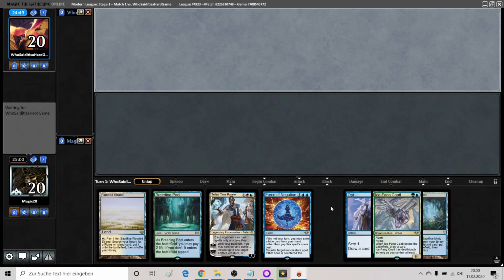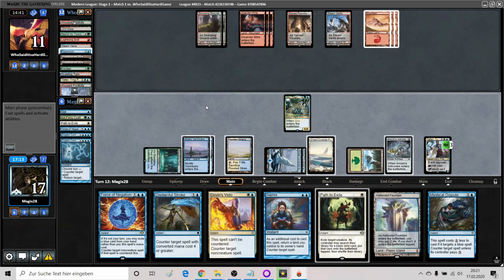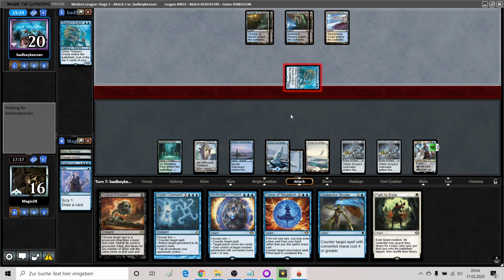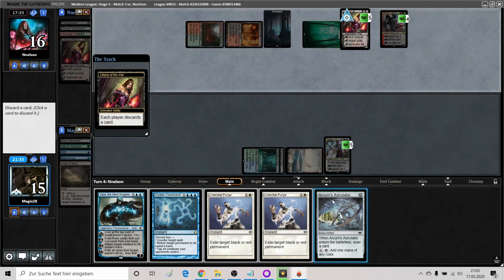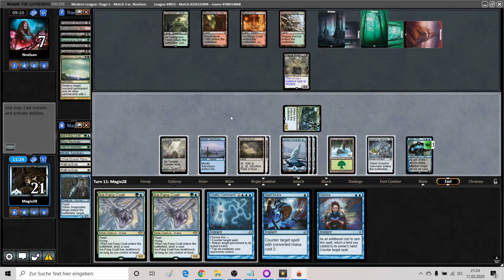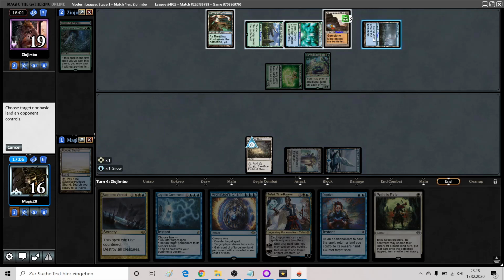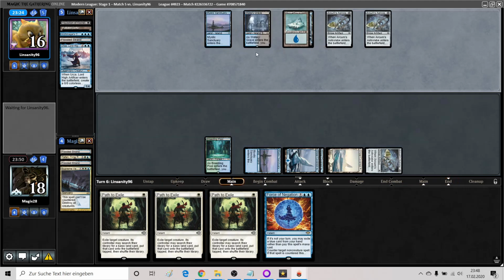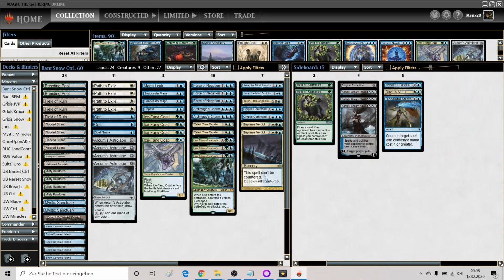Magic Online - Modern League: Bant Snow Ctrl - 2nd Run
//Decklist & Credits in the Description//

We try out an other Bant Ctrl Deck, this time without Stoneforge Mystic but with more Uro and Ctrl.

Decklist:
Lands 24
4 Flooded Strand
4 Misty Rainforest
1 Hallowed Fountain
2 Breeding Pool
1 Temple Garden
1 Snow-Covered Plains
1 Snow-Covered Forest
5 Snow-Covered Island
2 Mystic Sanctuary
3 Field of Ruin

Creatures 9
4 Ice-Fang Coatl
2 Snapcaster Mage
3 Uro, Titan of Nature's Wrath

Spells 27
2 Opt
4 Arcum's Astrolabe
4 Path to Exile
1 Spell Snare
1 Mana Leak
1 Deprive
3 Force of Negation
2 Teferi, Time Raveler
2 Archmage's Charm
2 Cryptic Command
2 Jace, the Mind Sculptor
2 Supreme Verdict
1 Teferi, Hero of Dominaria

Sideboard 15
2 Disdainful Stroke
1 Aether Gust
1 Dovin's Veto
1 Mystical Dispute
1 Surgical Extraction
2 Celestial Purge
2 Timely Reinforcements
3 Ashiok, Dream Render
2 Veil of Summer